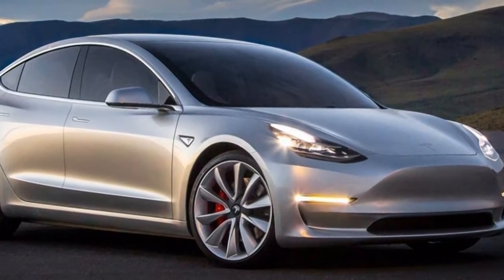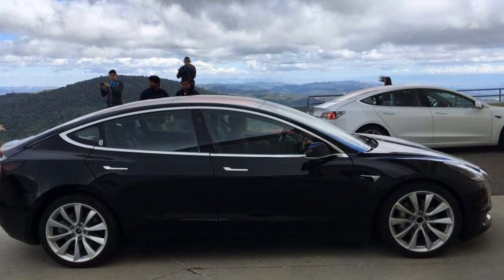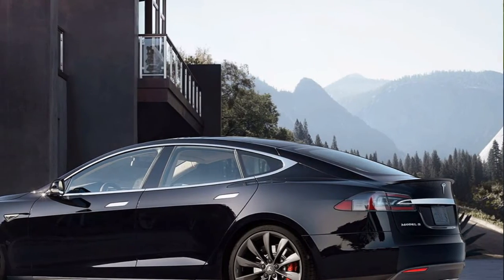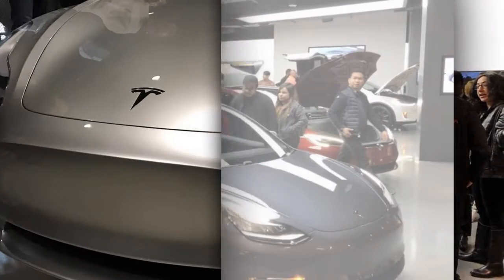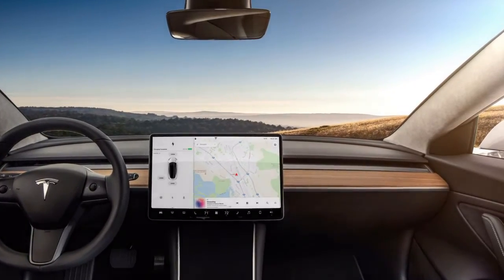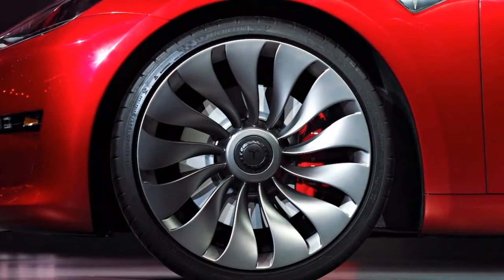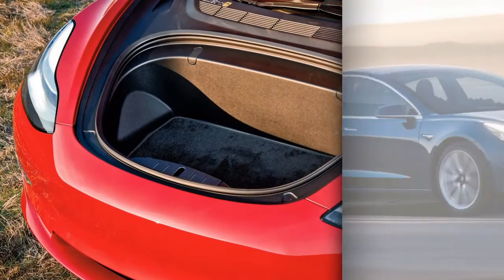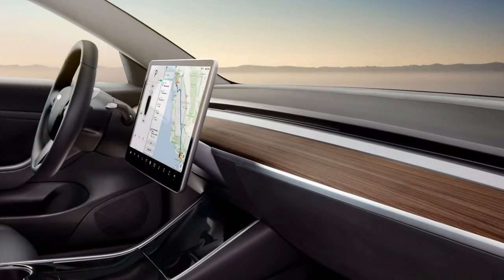2018 Tesla 3 Touchscreen Control Capability [HOT NEWS]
At first, we also puzzled about tesla self driving. Some user are searching for tesla model 3 crash test. tesla model 3 delivery is really intriguing to be talked about. tesla model 3 0-60 probably is one of interesting matter to be talked. Do you want to know about tesla 2018.

Beside directing wheel controls and stalks for lights, wipers, journey control, and sound settings, each component in the Model 3 is controlled from the touchscreen or by means of voice summon. This is believed to be a see of the Model 3's future use for self-driving ride-sharing administration when it's not being utilized by its proprietor. Tesla has said such an administration, and the auto's internal confronting camera would let a proprietor record how any brief inhabitants act inside it.

The two forms with various ranges plainly utilize battery packs of various limits, however strangely Tesla has declined to give the limit figures in kilowatt-hours. Their abilities are believed to be around 50 kwh for the base auto, 75 kwh for the Long Range show. While Tesla is as of now encouraging to begin conveyances of all-wheel-drive forms in Spring 2018, the initial a while of Model 3s were raise wheel-drive just, utilizing a 192-kilowatt (258-strength) electric engine controlling the back wheels.

Tesla cites increasing speed times from 0 to 60 mph of 5.1 and 5.6 seconds for the Long Range and standard autos, separately. There will probably be a substantially speedier "P" execution display sooner or later, be that as it may.

supercarsd1 supercarsd1